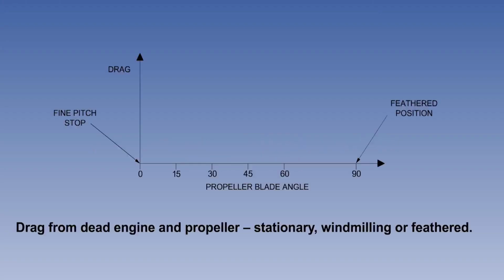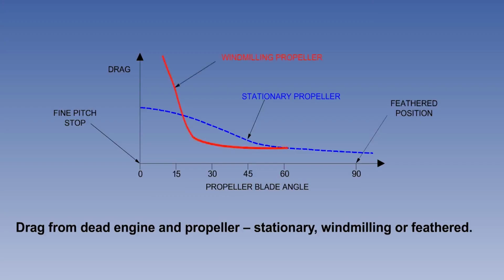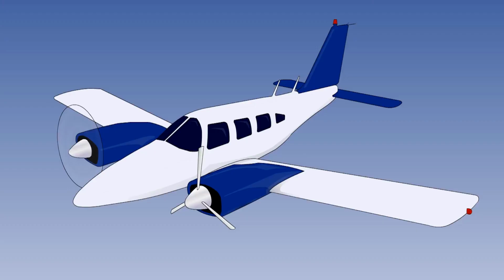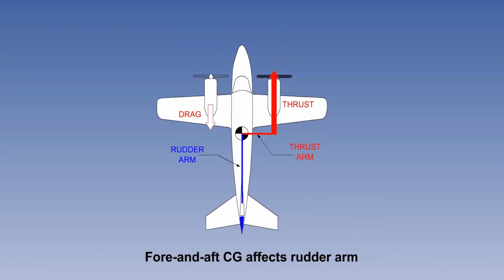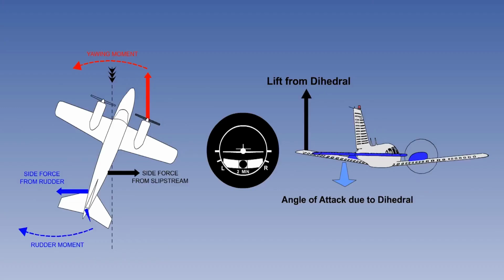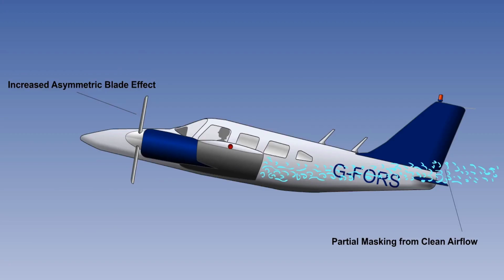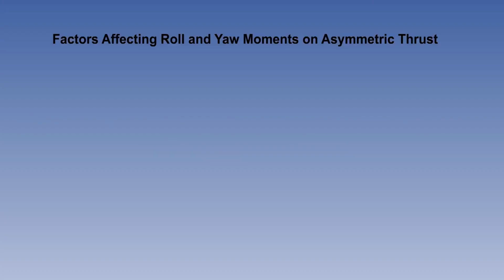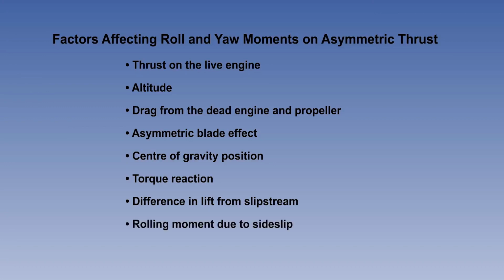EASA PART 66 MODULE 8 3 2 Flight With Symmetric Thrust Straight And Level Flight